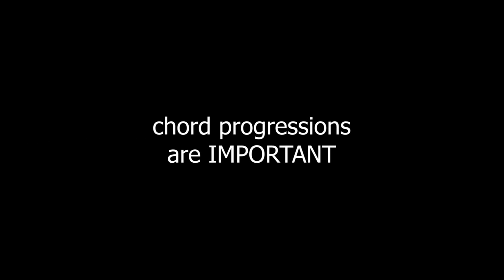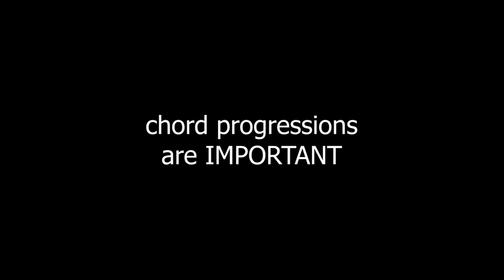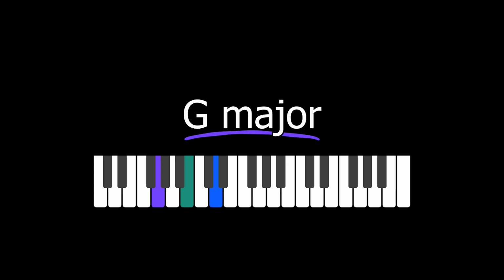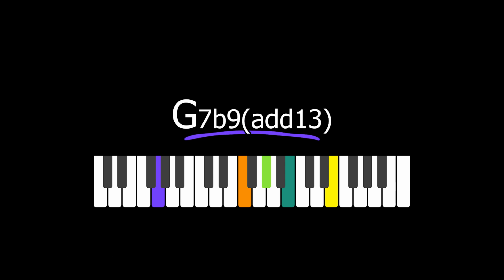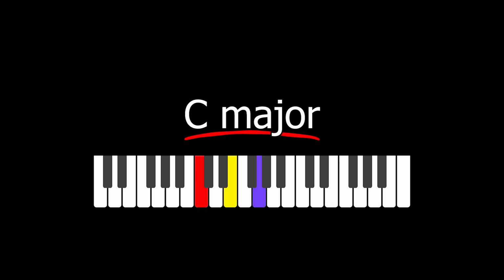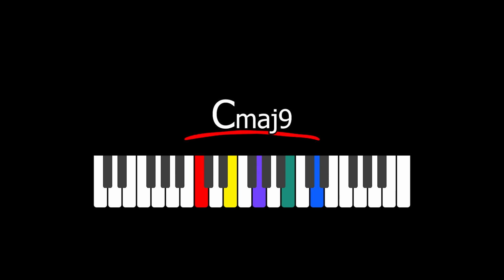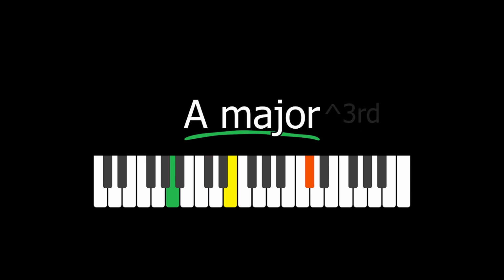Chord Progressions | B&W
Hello! This is the third installation of a short video series I'm making about music theory. This series is called "Black & White", and the first few episodes will be about basic harmonic concepts. I hope you enjoy, and stick around for the next video!

Transcript:
Most songs are built on chord progressions: a series of chords played in sequence that forms the harmonic structure of the piece. They are an extremely important aspect of songwriting, as they can singlehandedly define the emotion behind the song.
The most commonly heard chord progression is the I-V-vi-IV, called the four chords of pop. This progression is very basic and uninspired, in my opinion, and doesn’t convey much emotion. Changing the voicings, inversions and qualities of the chords can help a little, but I find that the four chords of pop never sound interesting enough, no matter how much they differ from the basic triads.
A much more colourful chord progression is the ii-V-I-vi. This progression features constant movement down in 5ths, which makes it sound very jazzy. This can be exaggerated by making it non-diatonic (not being completely in scale) by changing the last chord in the progression from minor to major. This adds a lot of vibrance to the sequence, but it can be even more interesting if we go further and start adding other notes into the chords.
Let’s start with the D minor. We want this to remain relatively unchanged in its meaning so let’s just add a 7th and a 9th, turning the chord into a Dm9. For the G major, let’s really build the tension so it can resolve nicely to the tonic on the next chord. Let’s voice the 3rd an octave higher, and then add a minor 7th, a flat 9th, and a 13th above it all. This makes it a G7b9(add13), a chord which contains both a tritone and a flat 9th interval (which are considered the two most dissonant intervals). Next, the C major should provide a satisfying resolution after the intensity of the previous chord, so let’s just add a 7th and a 9th like we did with the D minor, making it a Cmaj9. For the final chord (the A major), I’ll voice the 3rd an octave up again, just like I did with the G chord. I’ll add a minor 7th again, and another flat 9th. This chord is an A7b9, which contains two tritones and a flat 9th interval, which I feel leads nicely back to the Dm9.
Building chords up and ensuring that they lead nicely into each other is a great way to create interesting and coherent progressions, which can make for a great foundation to write a song over.
In the next video, I’ll talk about tone and feel.